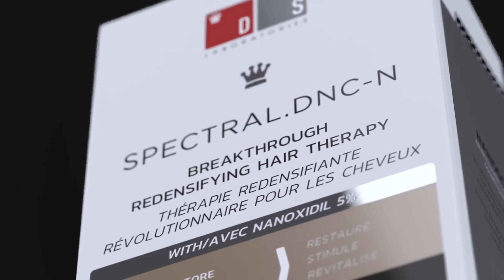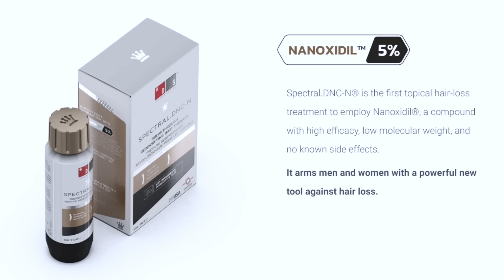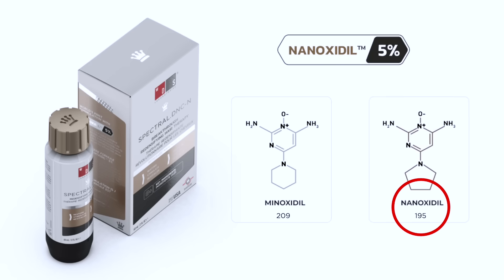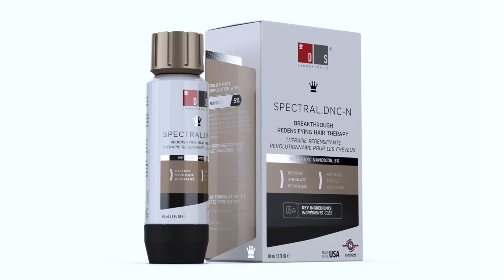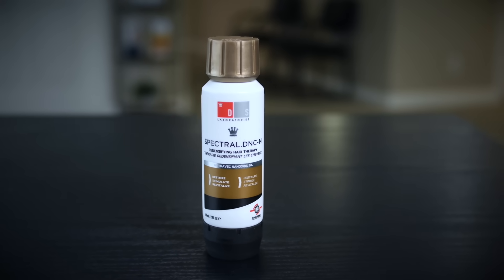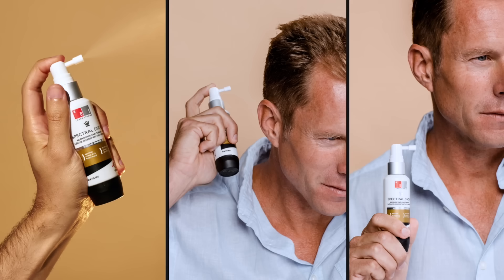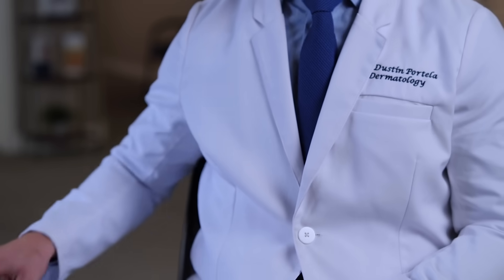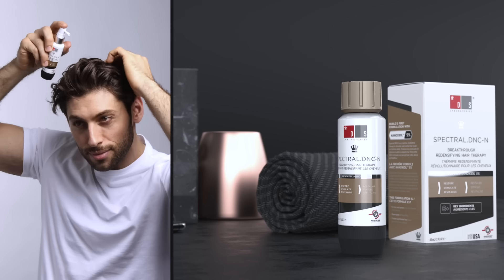Spectral DNC-N Redensifying Serum with Nanoxidil 5% Review by Dermatologist Dr. Portela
Dermatologist Dr. Dustin Portela explains the uses, features, and benefits of Spectral.DNC-N by DS Laboratories.

Ds Laboratories Spectral DNC-N features new powerful compound called Nanoxidil. Unlike anything, Spectral DNC-N is the first hair-follicle treatment to employ Nanoxidil 5%, a powerful new alternative to minoxidil, with high efficacy and no known side effects.

Broad market: The solution works for both men and women with mild to severe loss. Ds Laboratories Spectral DNC-N delivers results both at the vertex and along the hairline, unlike minoxidil.

Latest science: The formula encourages hair-follicle health and growth by opening ion channels, inhibiting androgen metabolism, suppressing dihydrotestosterone, and blocking inflammation.

Premium ingredients:  Ds Laboratories Spectral DNC-N also includes procyanidin B-2, adenosine, copper peptides, and retinol.

Long lasting The key compounds treat continuously for 12 hours — longer than any conventional product — due to its advanced Nanosome encapsulation. The breakthrough hair-support system means strength and growth for all men and women.